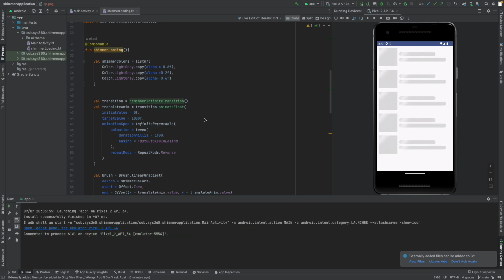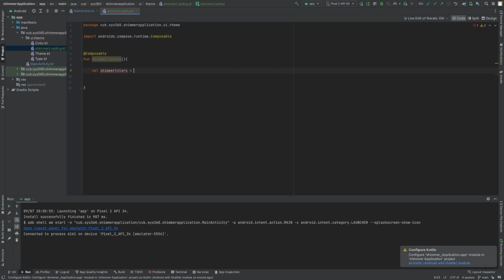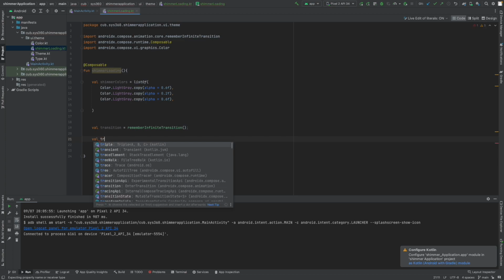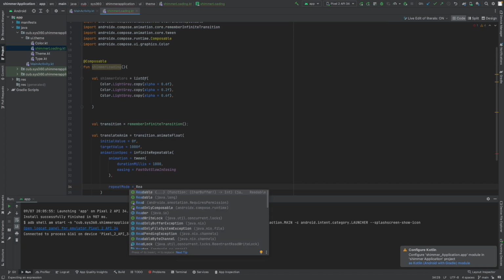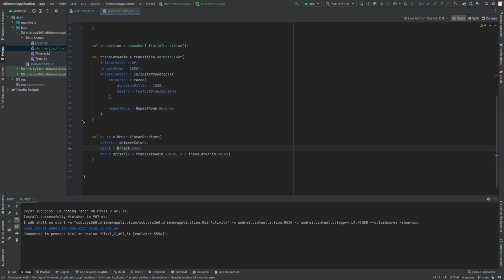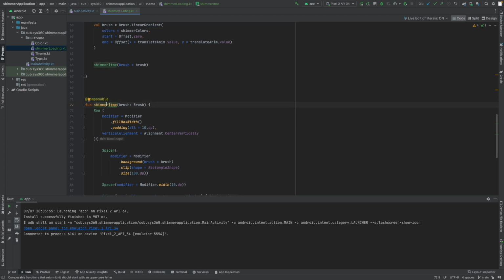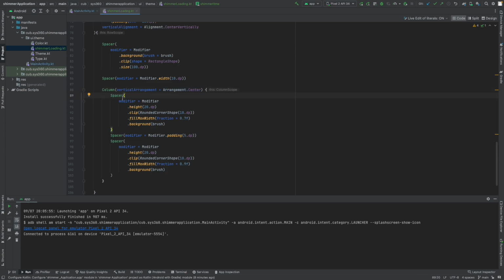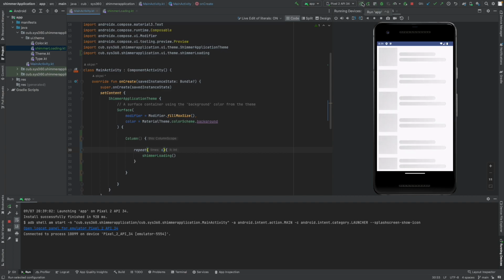Animated Shimmer Effect with Jetpack Compose | Android Studio Tutorial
In this tutorial , you will learn how to build a shimmer loading using the Modifier and other components in jetpack compose